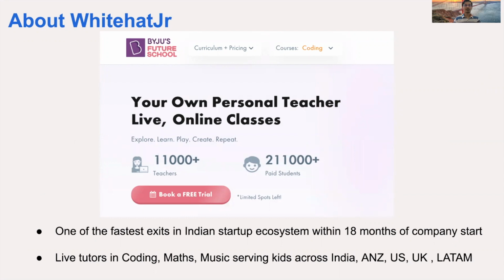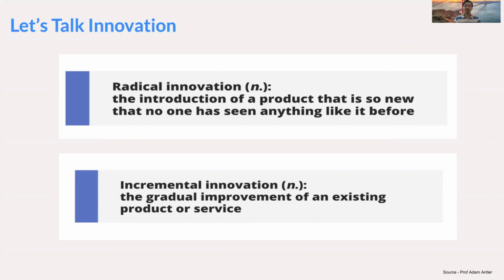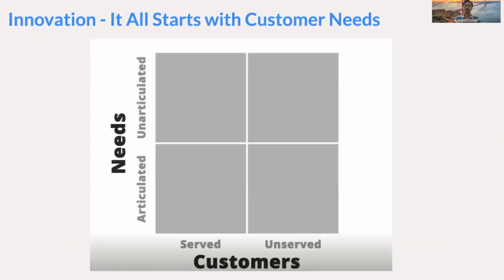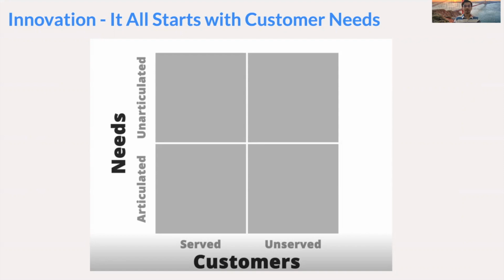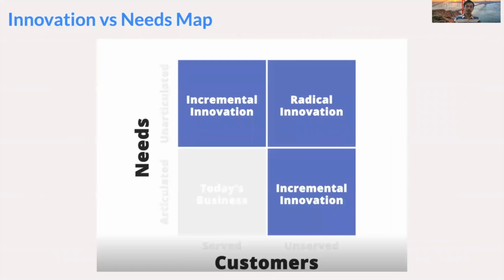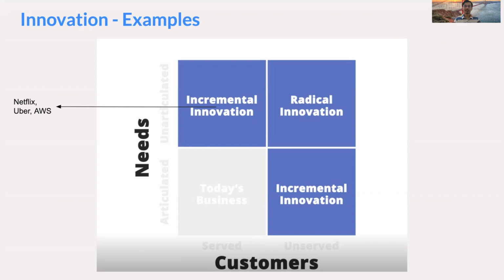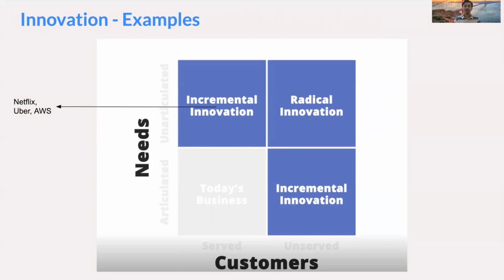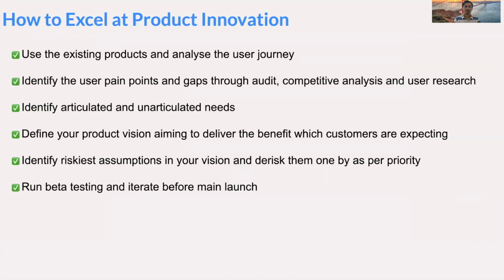The innovation playbook of building successful categories | Product-Led Festival - October 2021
Explore the innovation strategies behind building successful product categories. Learn how to identify opportunities, drive growth, and create lasting impact.